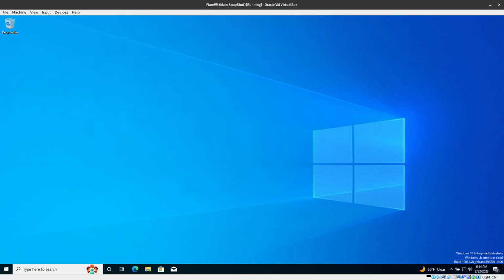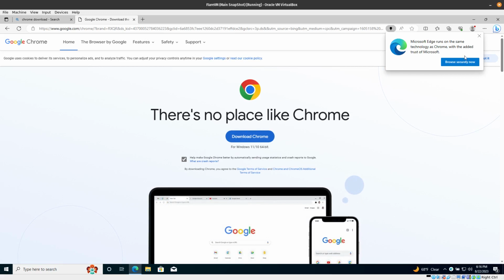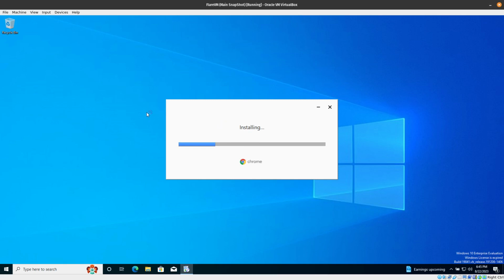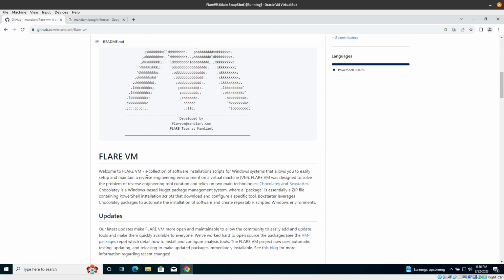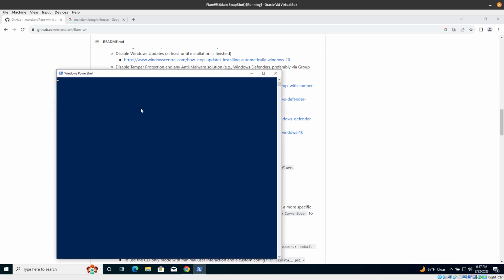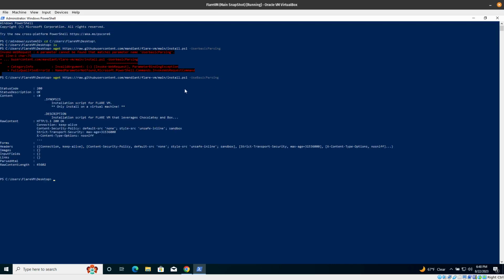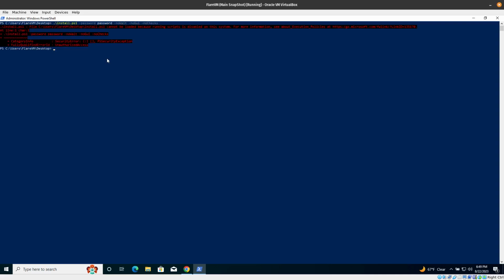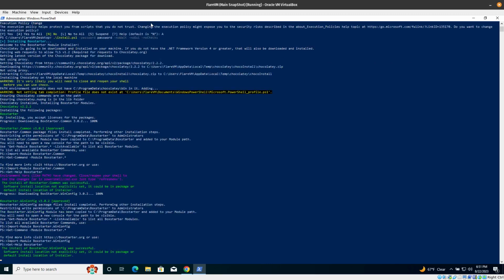Malware Analysis - Install Windows Malware Analysis Tools Part 1 - Video 4